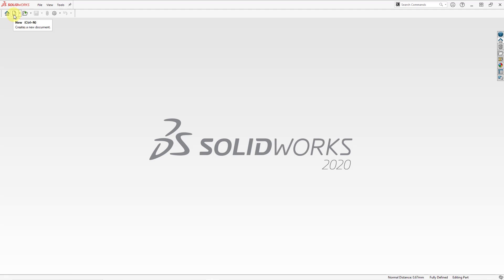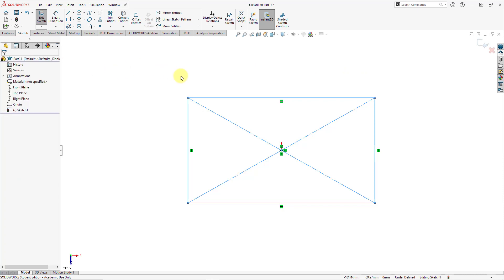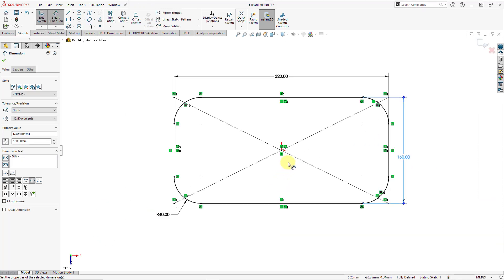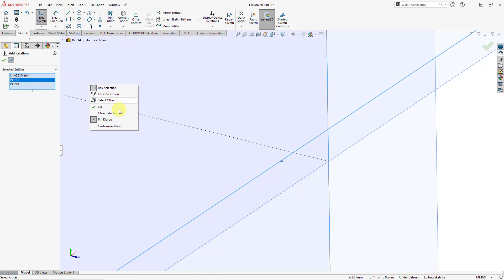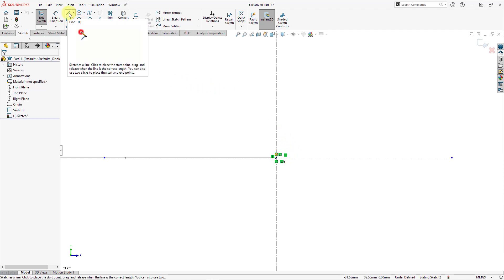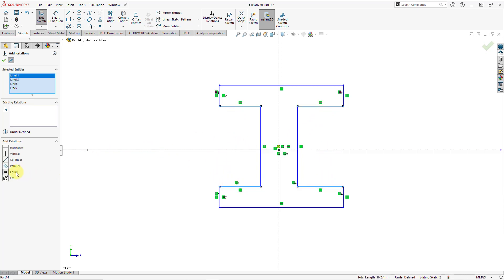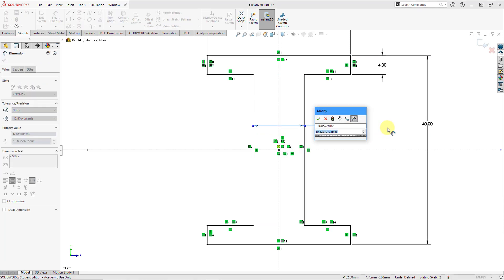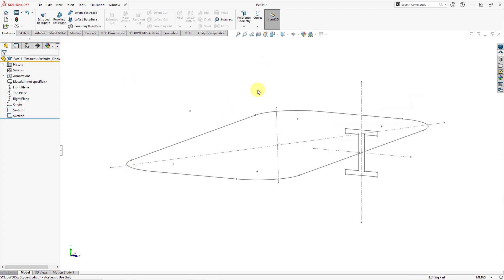How to Create a Sketch in SolidWorks | Part Modeling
This SolidWorks for Creo Parametric Users tutorial shows how to create sketches.

Thanks,
Dave